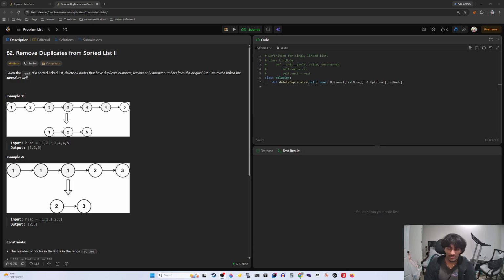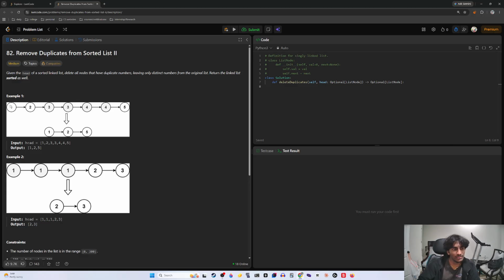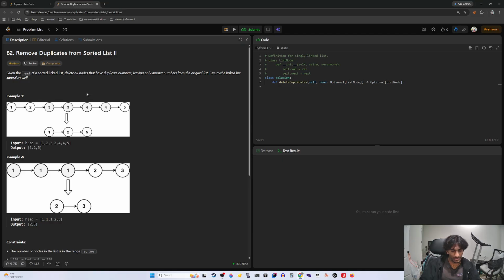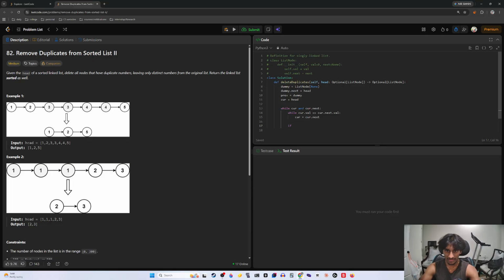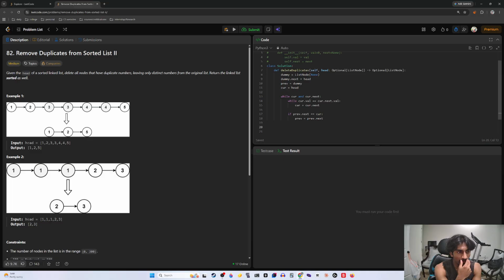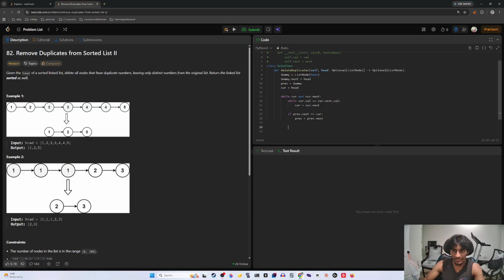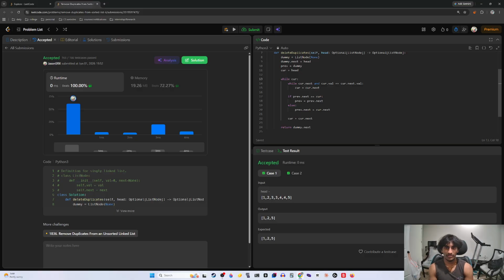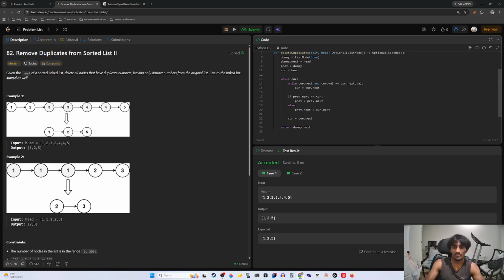leetcode DSA course - Remove Duplicates from Sorted List II